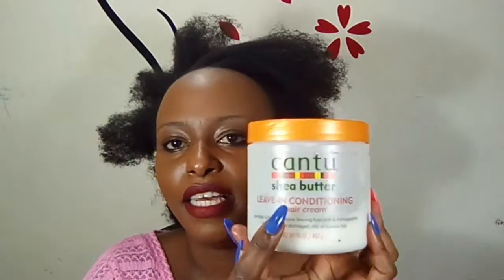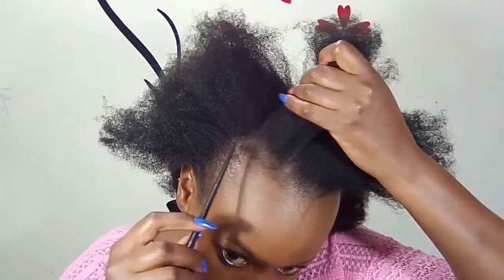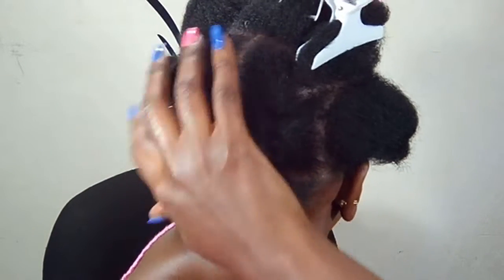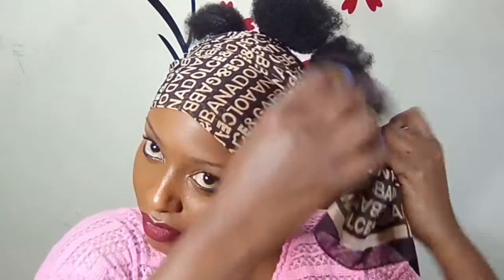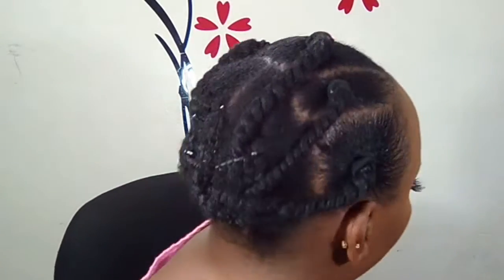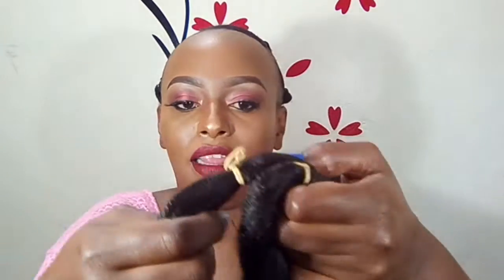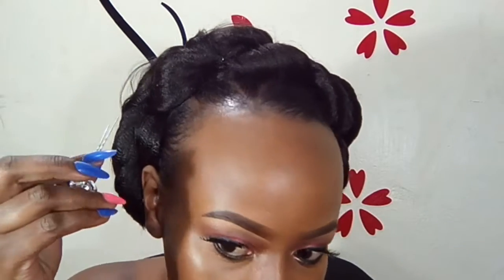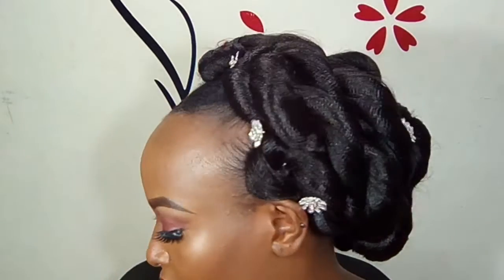HOW TO STYLE NATURAL HAIR STYLE FOR THE BRIDE OR BRIDAL TEAM SEASON 1(PART 2)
Today I did a natural hair styling tutorial for the Bride or bridal team using Ultra expression braids and Bridal pins
This is a style you can also rock on an event without using the bridal pins
Let me know what you think about this look on the comment section down below